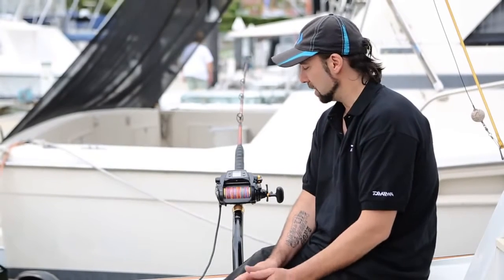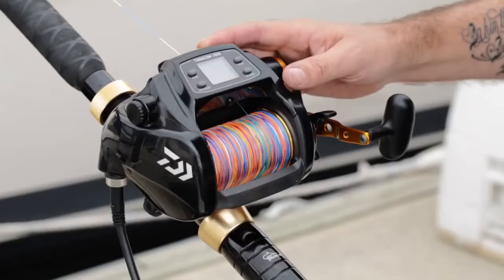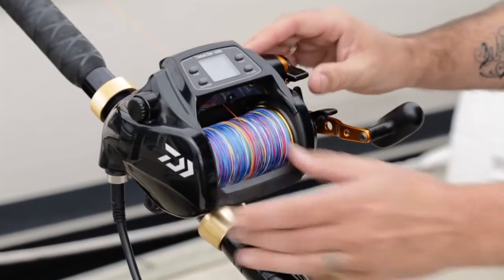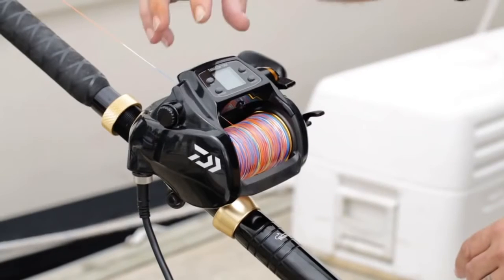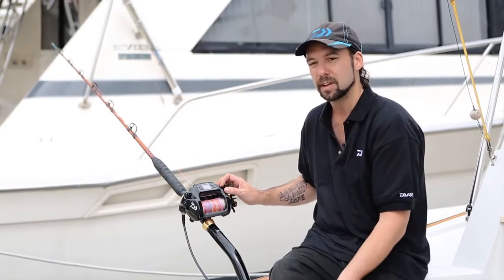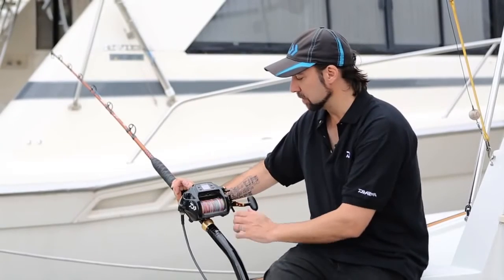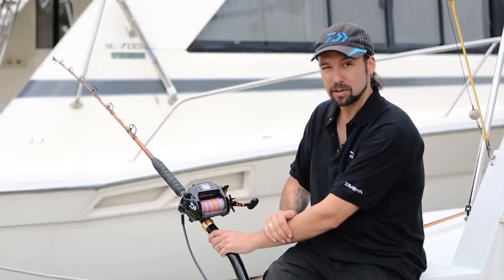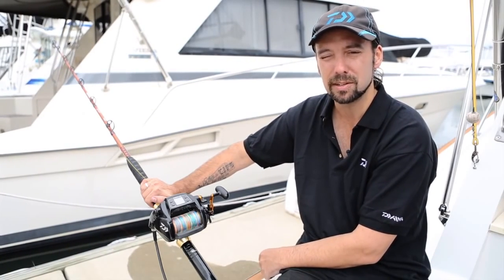Daiwa Electric Reels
Daiwa's Electric reels have a lot of functions that will make your dendoh fishing easier and enjoyable. These super advanced reels can be programmed to do so many things. In this video we explain the main requirements for setting up the essential functions to get the most out of your reels